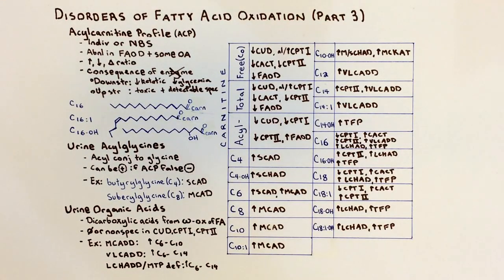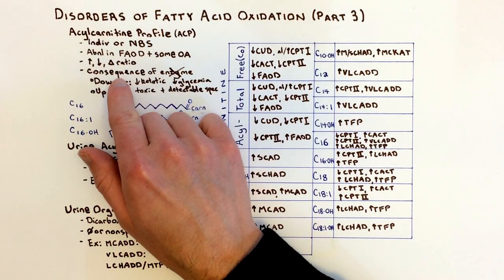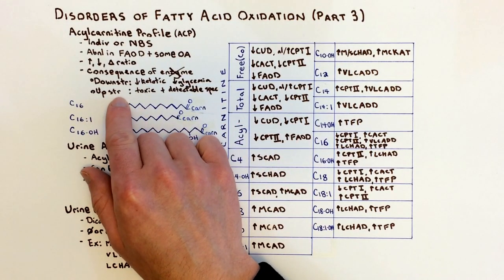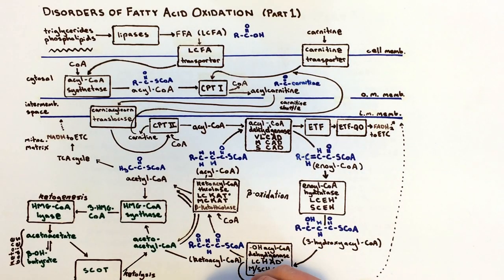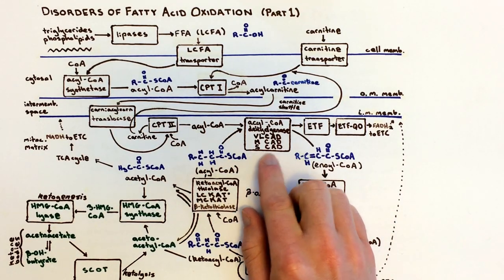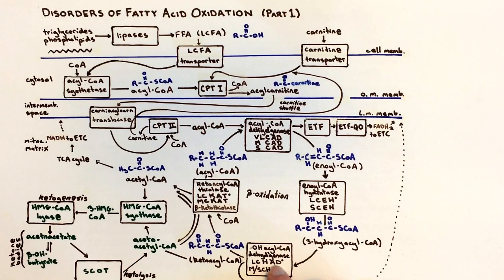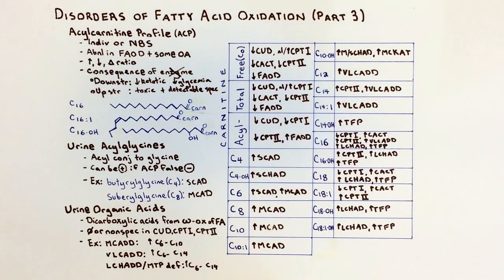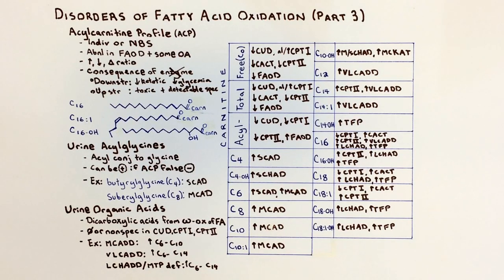Disorders of Fatty Acid Oxidation (3 of 3)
This is the third of three lectures about the disorders of fatty acid oxidation, a family of genetic disorders, for trainees and medical professionals. Lecture by Philip M. Boone, MD, PhD.

References:
Tein Handbook of Clinical Neurol 2013 Vol 113 Ch 170
Zschocke and Hoffman. Vademecum Metabolicum: Diagnosis and Treatment of Inborn Errors of Metabolism. Schattauer. 2004.

Acknowledgement:
Dr. S. Chanprasert for presenting a lecture from which parts of this video were drawn.